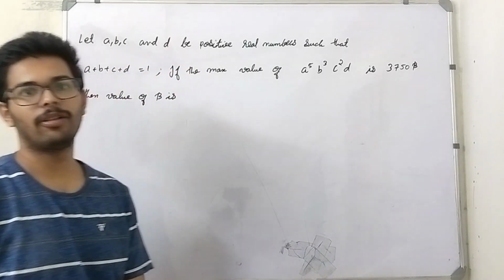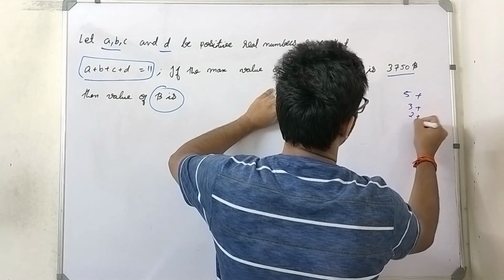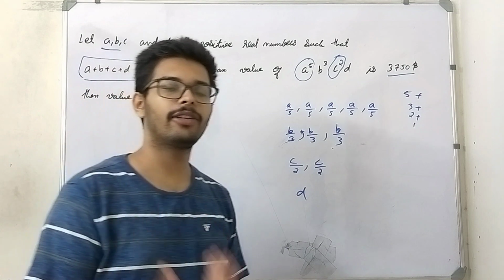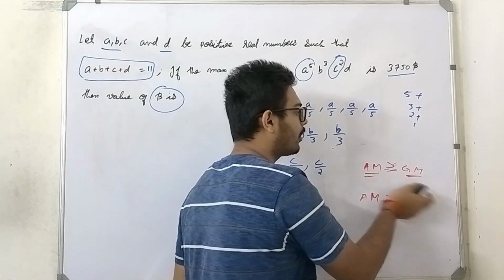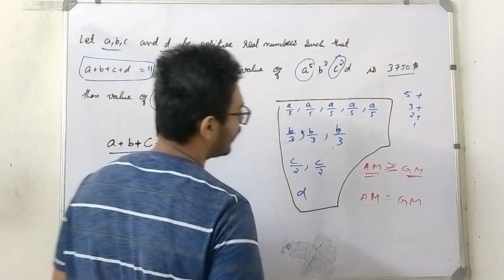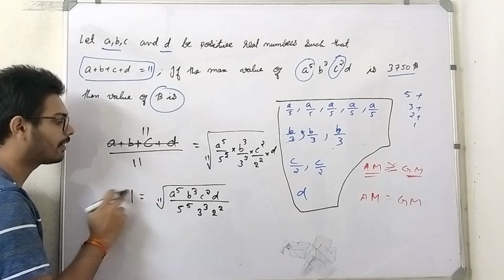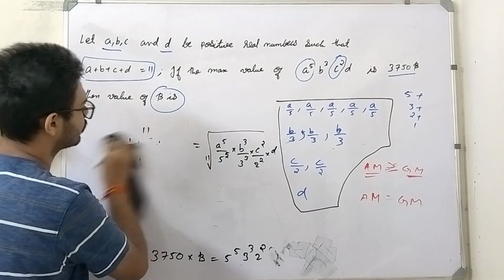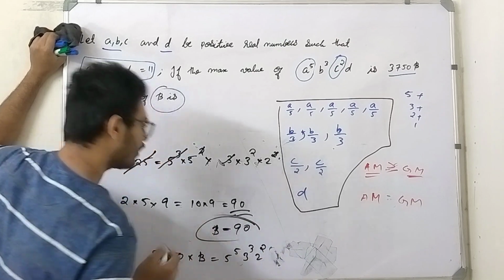JEE MAINS 2023 SEQUENCE AND SERIES PREVIOUS YEAR QUESTION